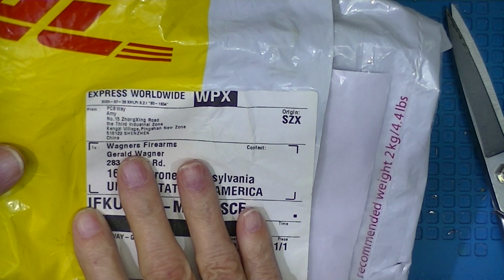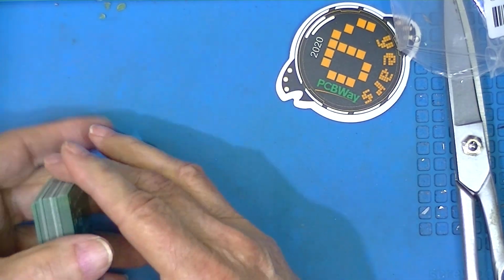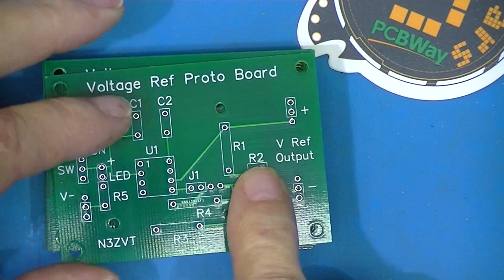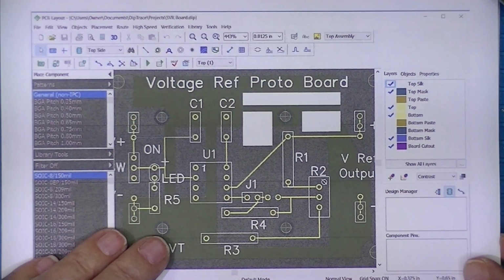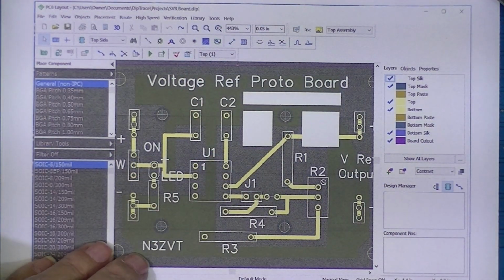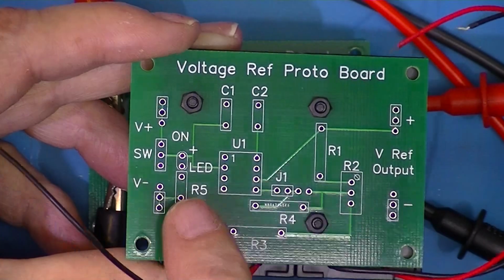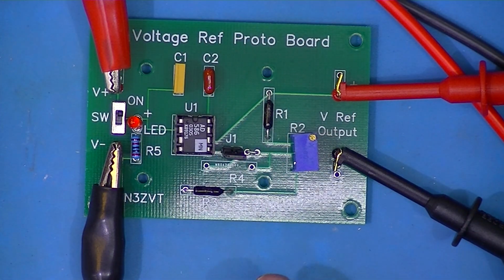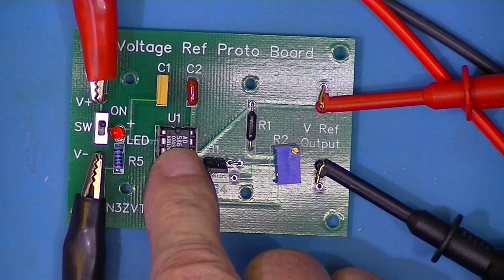Shop Voltage Standards - Part 7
Sort of self explanatory.